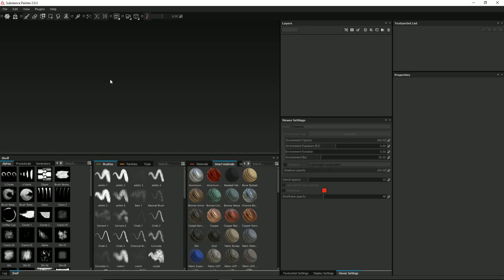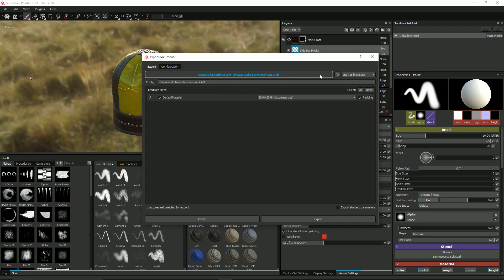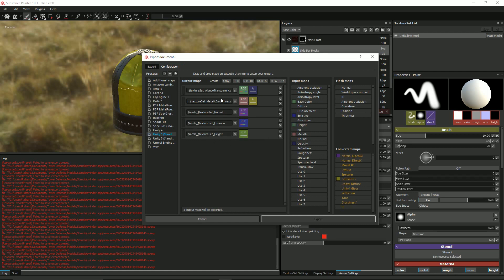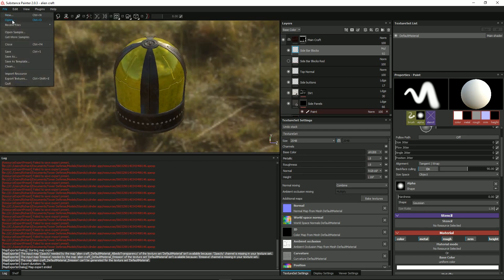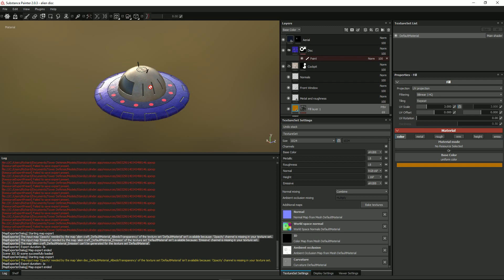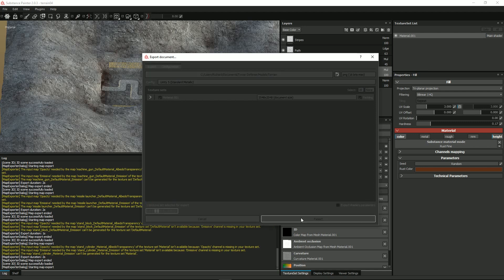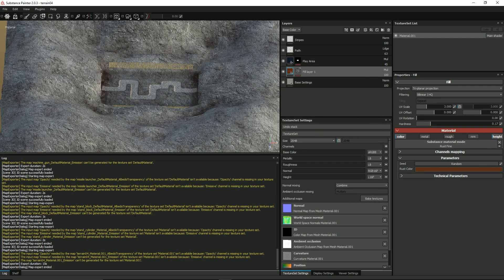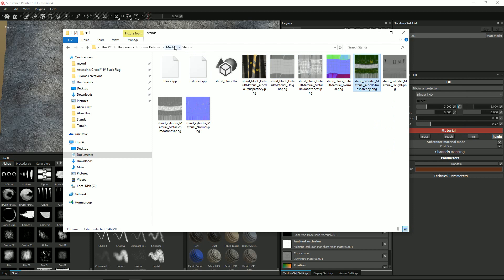Blender to Unity Tower Defense Game – 2j - Exporting the Textures for Unity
In this series, we will model all of the turrets and enemies in Blender. We'll then texture them in Substance Painter before importing them in to Unity 5 to work on the logic for a tower defense game.

In this final piece of part 2, we'll export all of the textures from Substance Painter, ready for import into Unity.